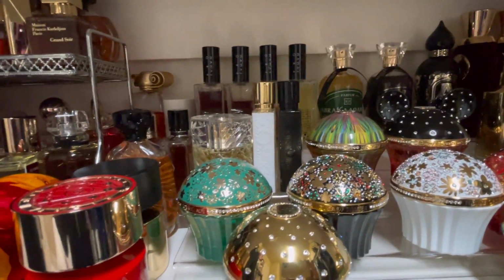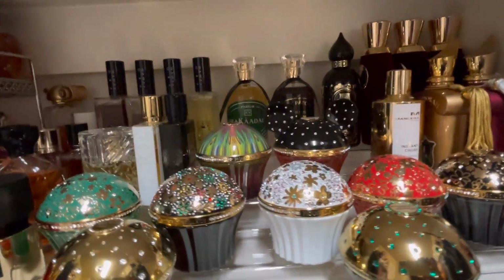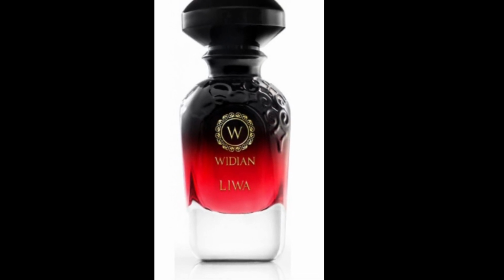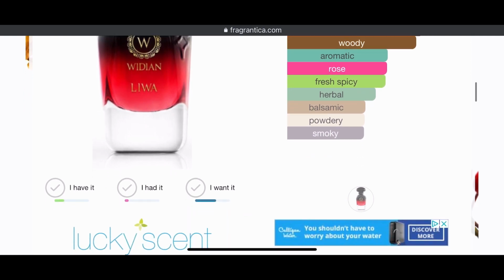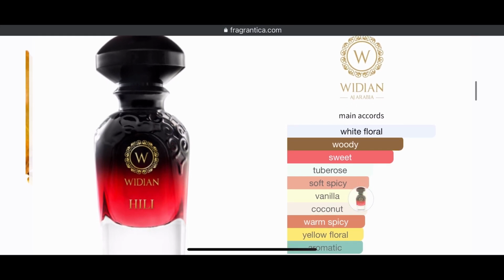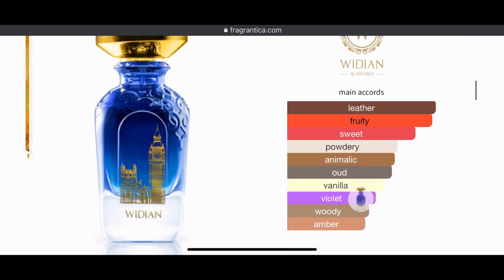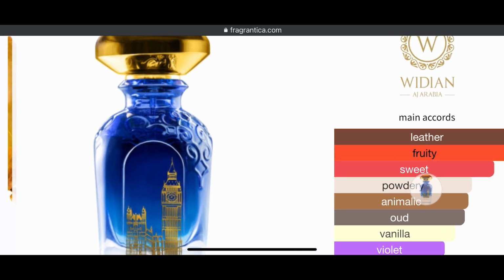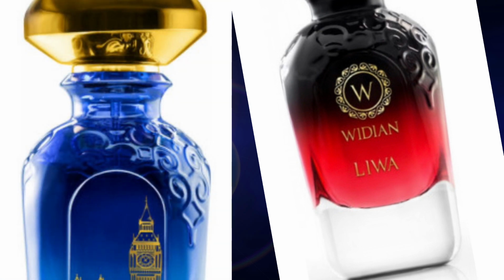NEW FRAGRANCE HOUSE WIDIAN | PERFUME FOR WOMEN | PAM JORDAN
🛍🛍🇹🇹🇹🇹 Hi Pam FAM, it's my AMPLE SAMPLE time.  Today we are trying the house of Widian Perfumes.  As the 2021 Holidays approach, I wanted to give you my thoughts on NEW houses to try.  Hope you enjoy 🥰.

💛💛 Please consider DONATING to Christien's NON-PROFIT OsteoSarcoma Fund dedicated to OsteoSarcoma research
M.I.B. (Make It Better) Agents

💛 Mail:
     20770 Us Hwy 281 N,